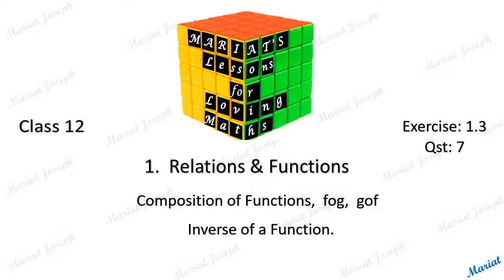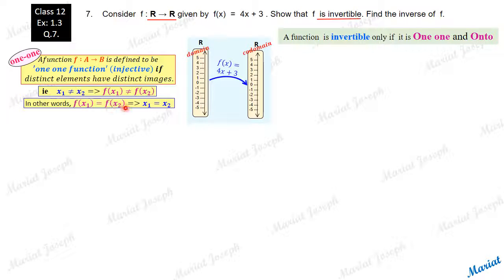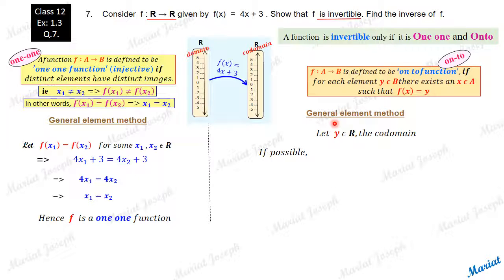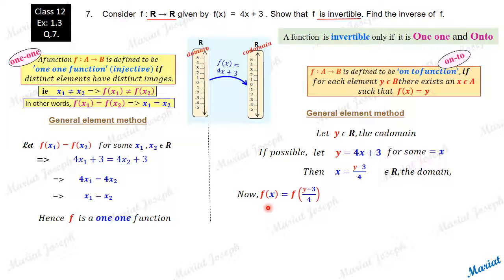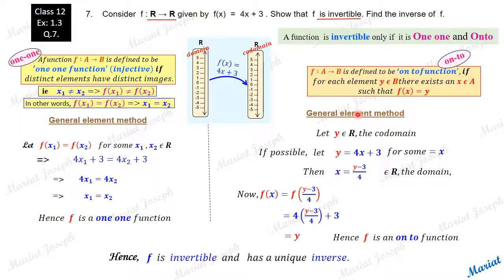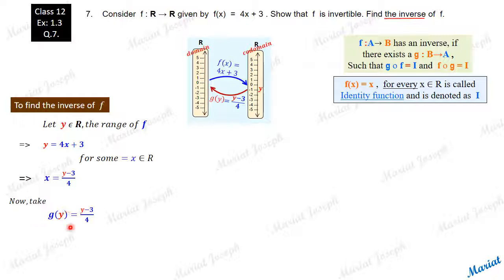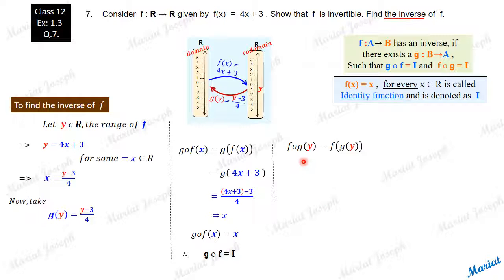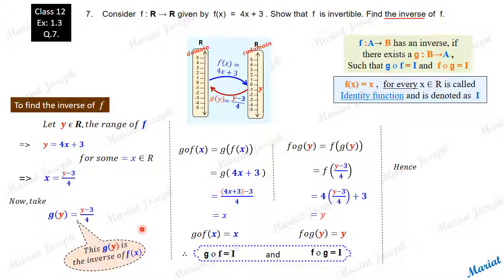1. Inverse, fog, gof.(Class 12 Relations and Functions, NCERT Exercise 1.3 Qst 7)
Concepts and examples of Inverse of a function, composition of functions, fog, gof and Identity function.